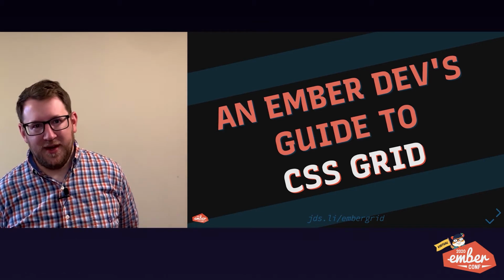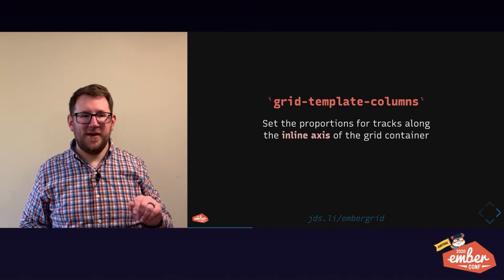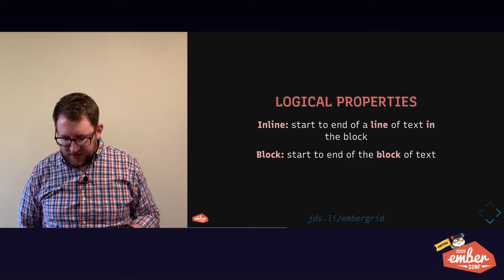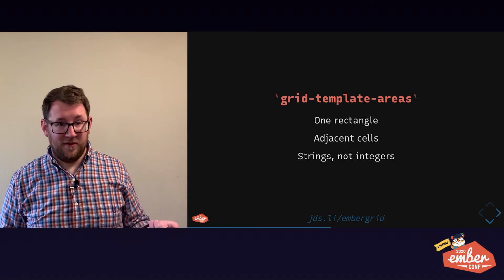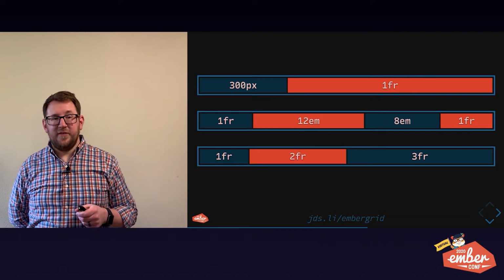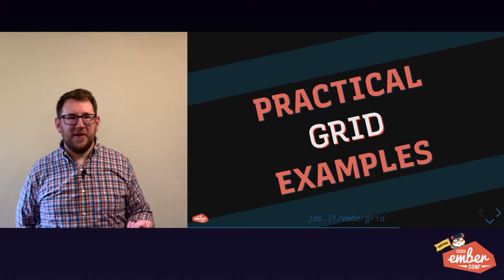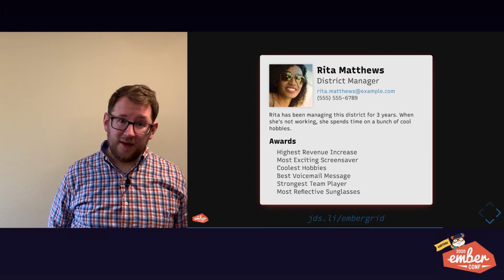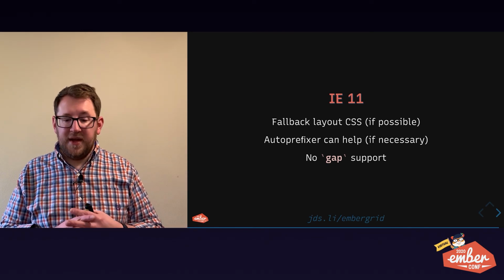Virtual EmberConf 2020: An Ember Dev's Guide to CSS Grid by James Steinbach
An Ember Dev's Guide to CSS Grid by James Steinbach

There's plenty of buzz about CSS Grid, but from a distance, it can seem intimidating - especially for developers who don't often write CSS. Grid feels daunting for good reason: the Grid layout module added over 30 new properties, values, and units to CSS!

While all of those additions are useful, we can optimize our learning: in this talk, we'll learn the 8 new pieces of Grid spec the will enable us up to build the vast majority of the layouts we'll use in real life! Around these 8 details, we'll start with a brief tour of CSS layout history, and finish with some practical Grid ProTips.